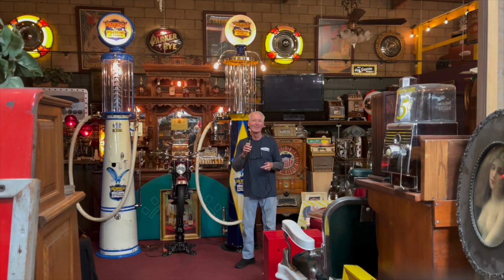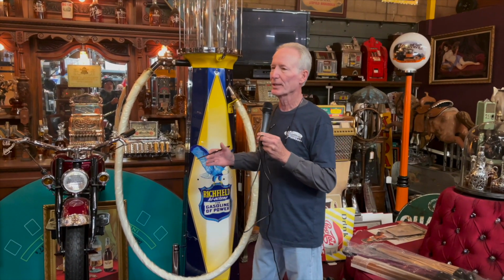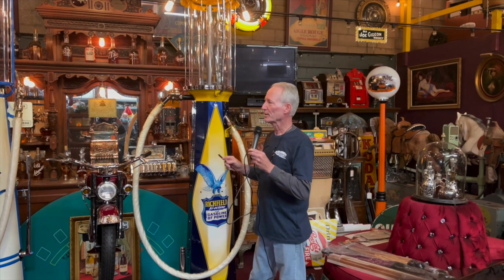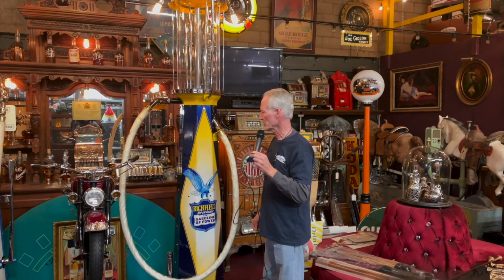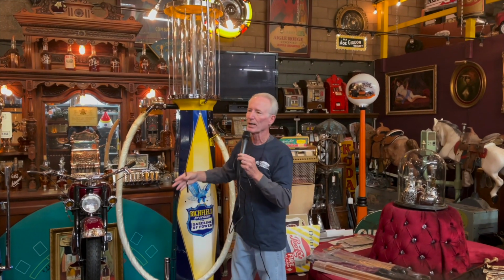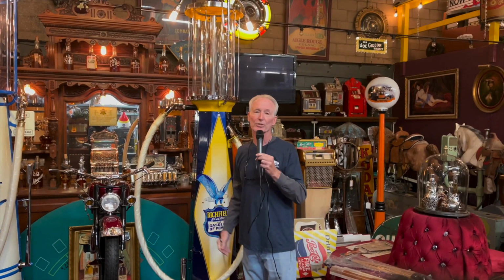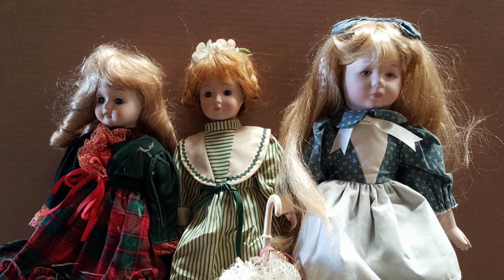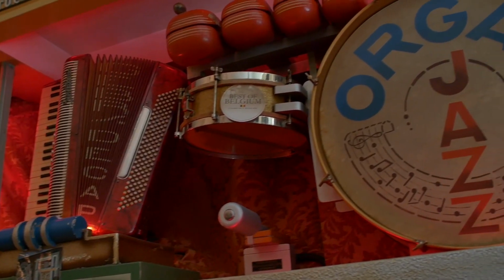1920's FRY Fully Restored RICHFIELD Visible Gas Pump SOLD FOR $16,995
1920's FRY Fully Restored RICHFIELD Visible Gas Pump SOLD FOR  $16,995